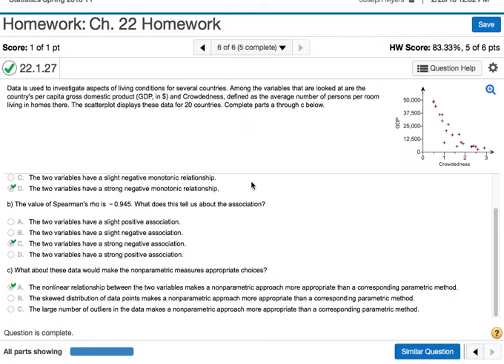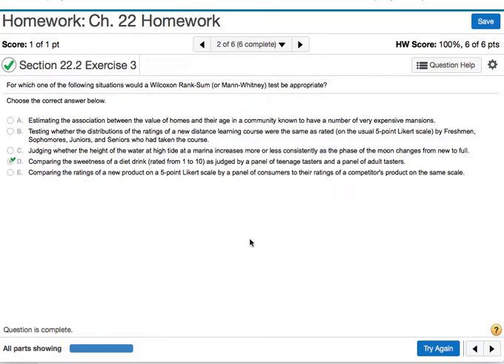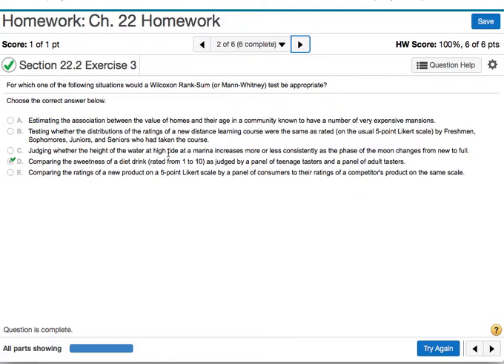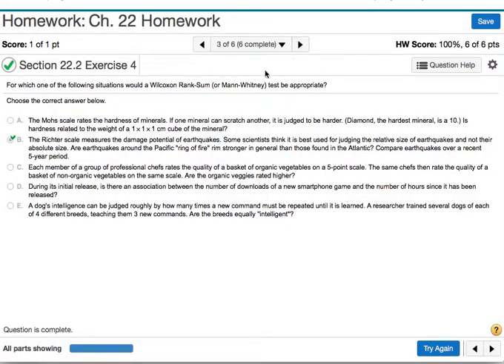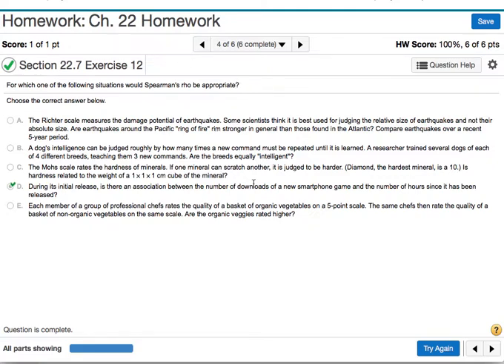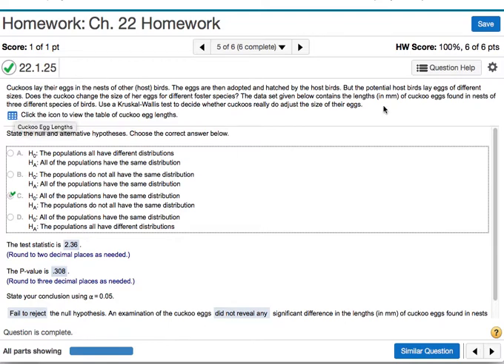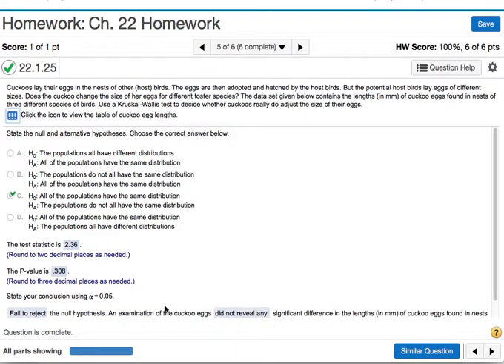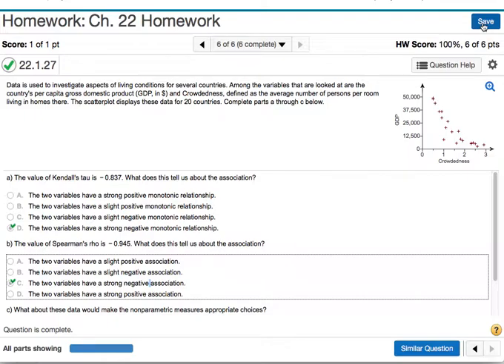Chapter 22 Homework